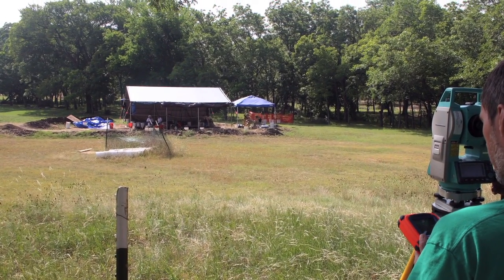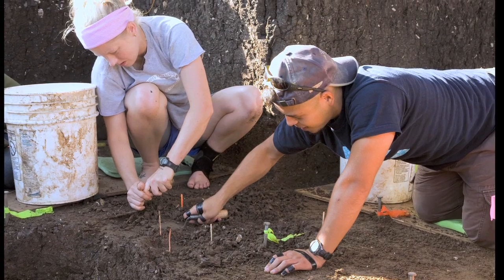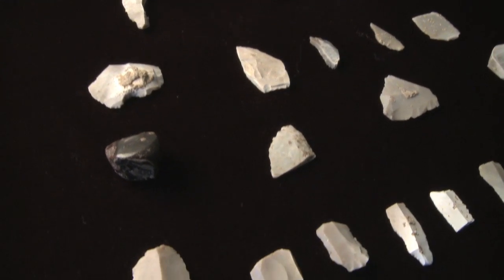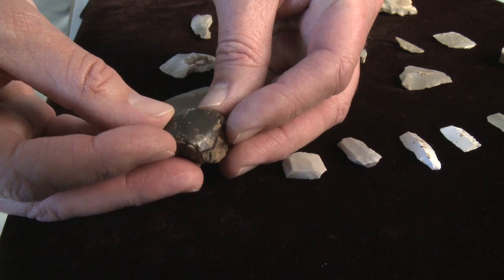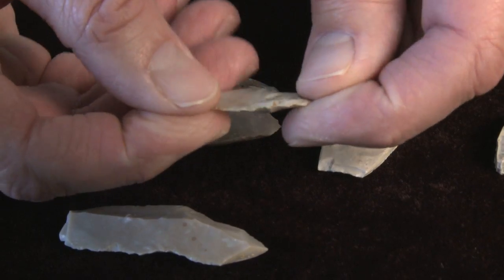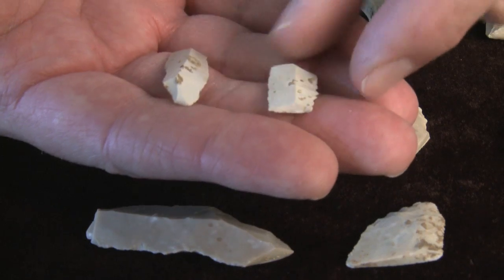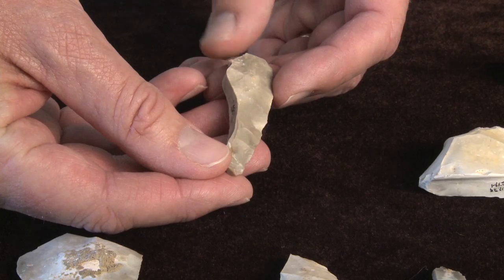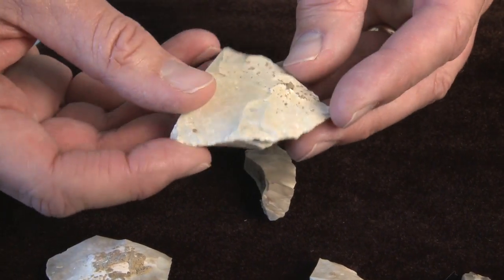The First American May Have Been a Texan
Texas A&M Prof Mike Waters discusses new research that shows early man arrived in Texas -- and North America -- far earlier that anyone previously believed.  Research shows that the earliest residents came at least 15,500 years ago - about 2,500 years earlier than previously discovered.